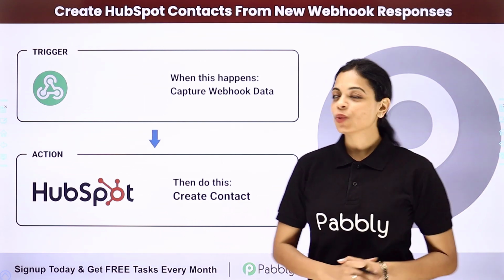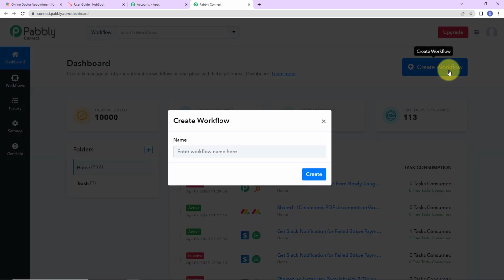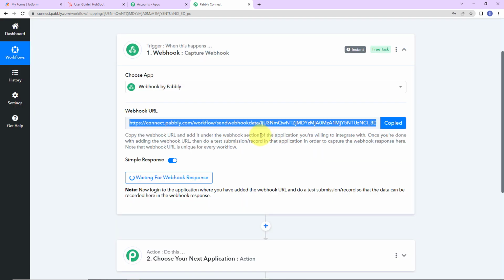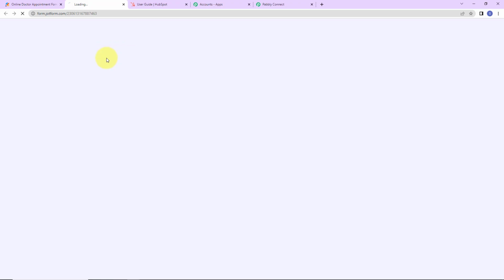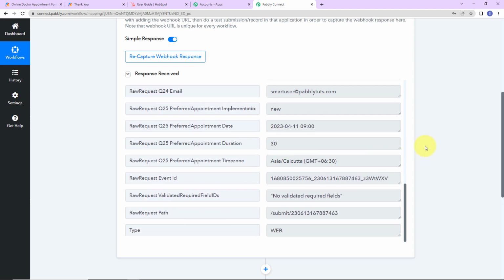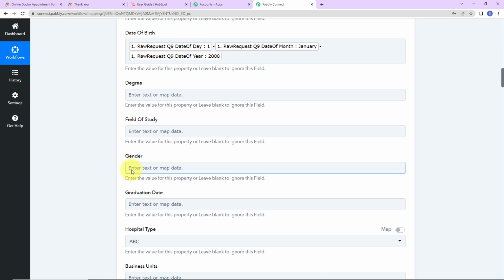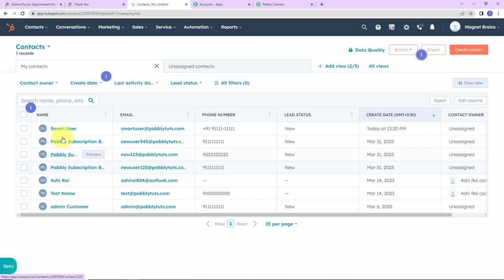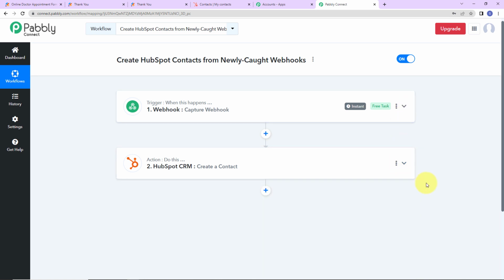How to Create HubSpot Contacts From New Webhook Responses - Webhook to HubSpot Integration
In this video, we will learn Webhook & HubSpot integration with Pabbly Connect. Users can create HubSpot contacts from newly-caught webhooks automatically. Webhooks are automated messages sent from web applications when a specific event occurs. HubSpot is a popular customer relationship management (CRM) software that helps businesses manage their contacts and sales funnel. This integration enables users to automatically create new contacts in HubSpot when a webhook is triggered, making it easy to manage customer relationships and sales activities. This integration can help businesses streamline their workflow and improve their team's overall efficiency.

1. Automation: Pabbly Connect offers automation capabilities that can help you automate mundane and repetitive tasks. This allows you to save time, money and resources.

2. Integration: Pabbly Connect provides a wide range of integrations so that you can connect different web services with each other. This helps you to create smarter workflow processes and make your business more efficient.

3. Security: Pabbly Connect takes security seriously and provides an industry-standard security system to protect your data and applications.

4. Scalability: Pabbly Connect is highly scalable and allows you to easily add new applications and services to your workflow.

 5. Cost-effective: Pabbly Connect is cost-effective and provides plans for different business sizes.